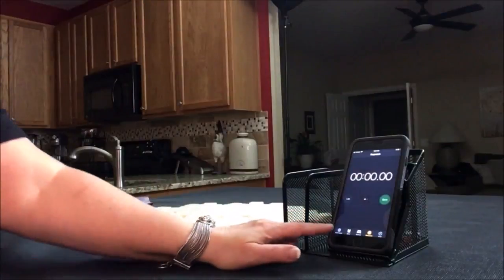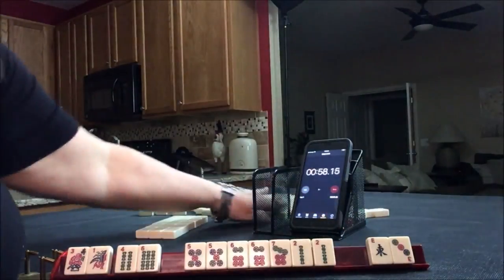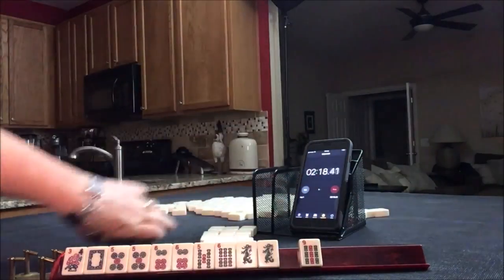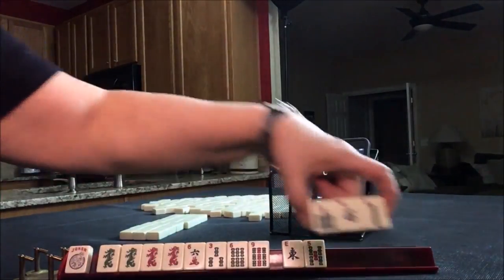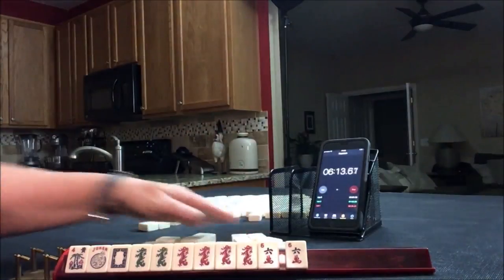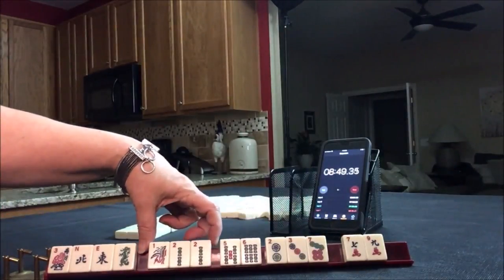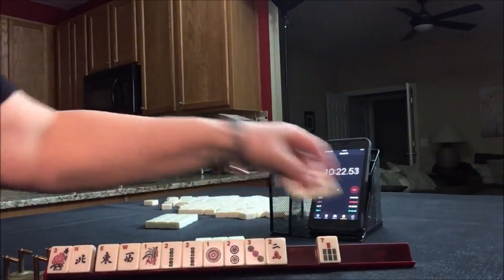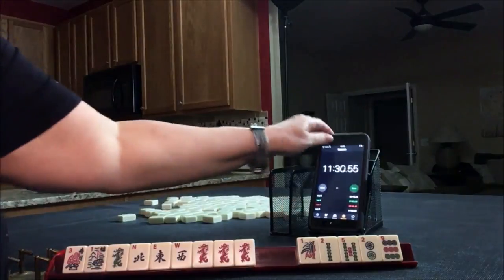National Mah Jongg League Charleston Sprints 20180910